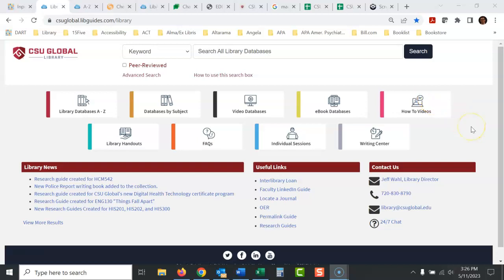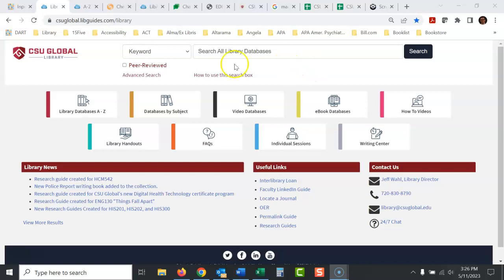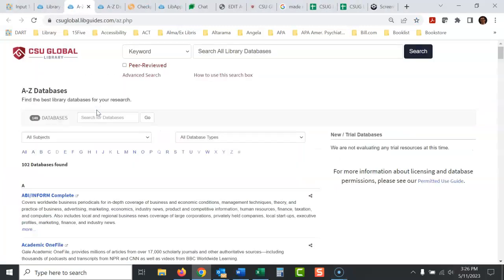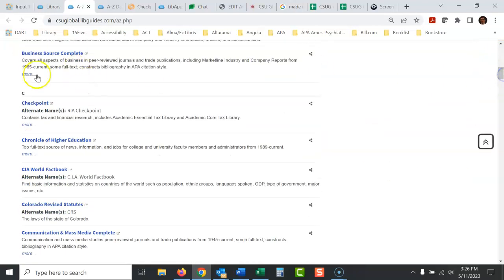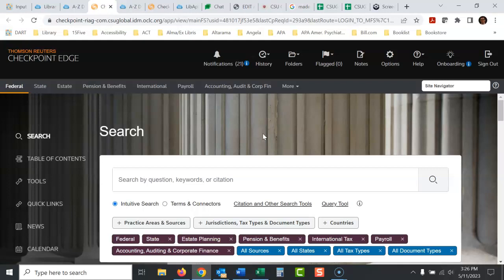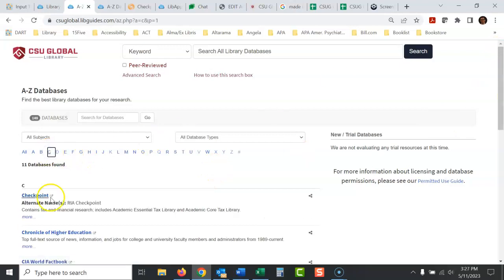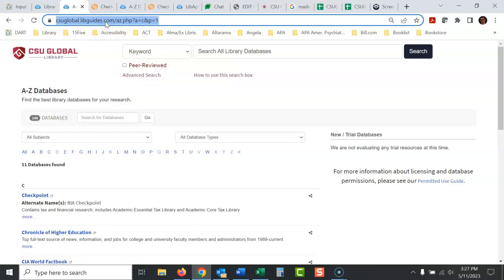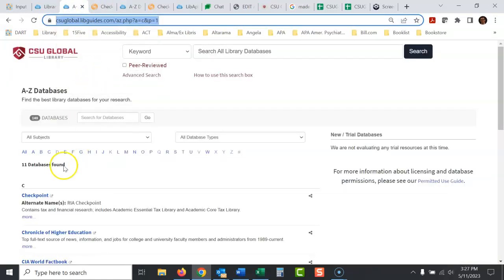How Do You Find Checkpoint?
How do you find the database, Checkpoint, on the CSU Global Library website?